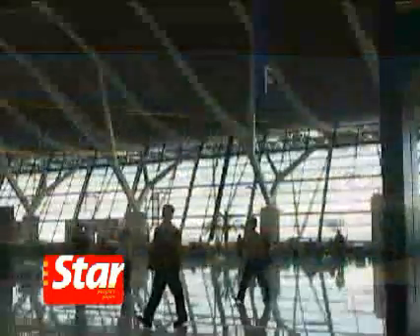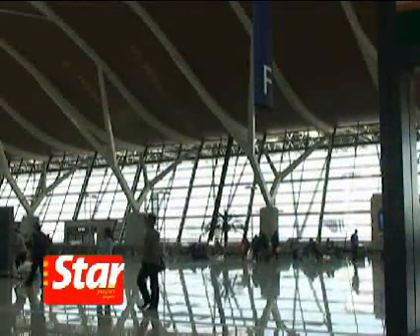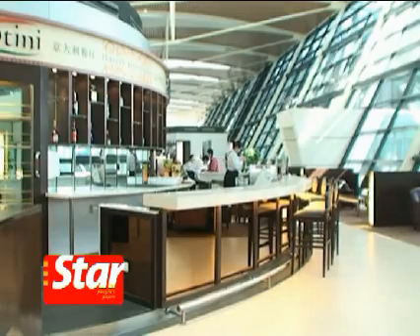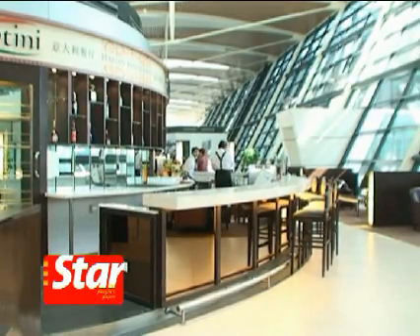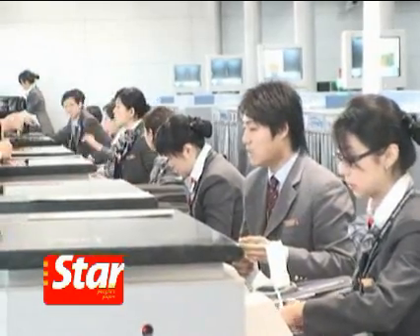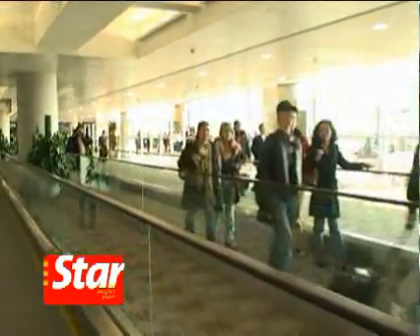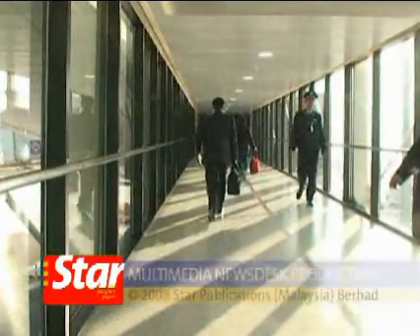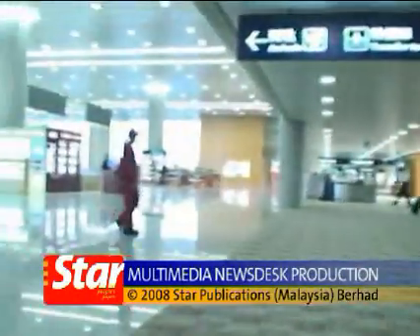New terminal for Shanghai airport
Shanghai Pudong International Airport Terminal 2 officially opened on Wednesday.  Chow How Ban caught up with a few passengers at the new terminal.